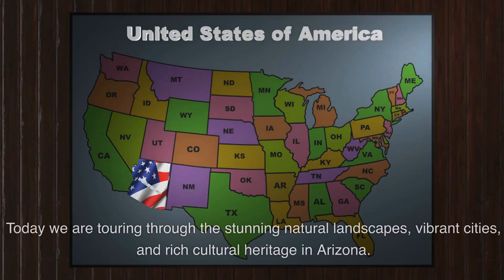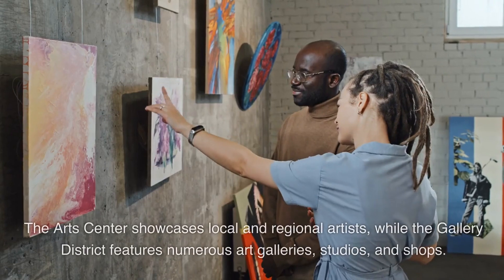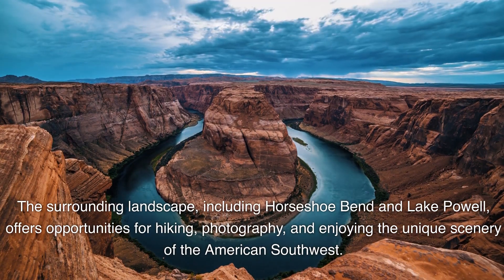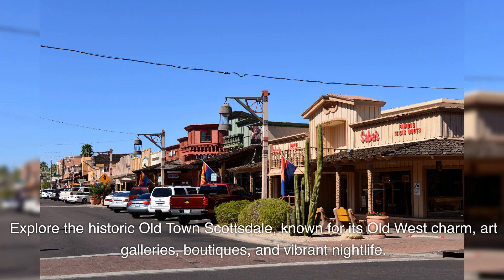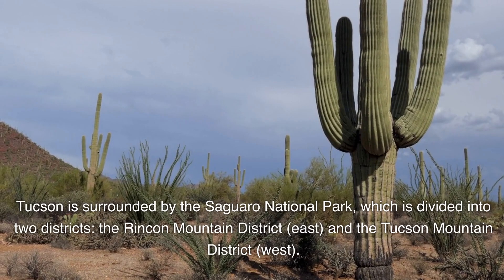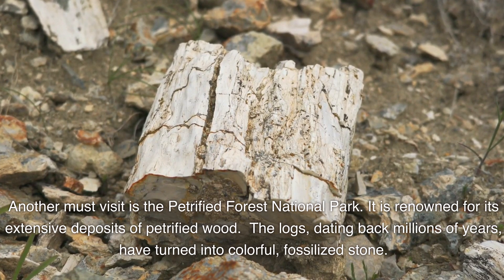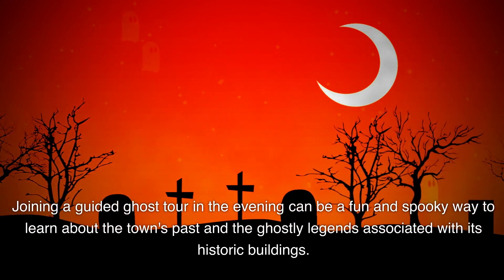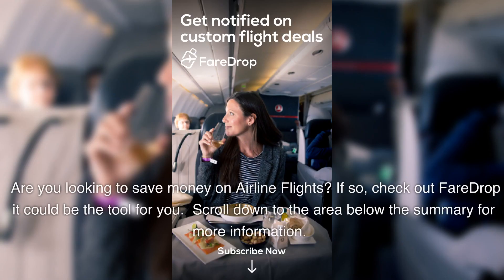10 Best Places to Visit in Arizona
Explore the stunning natural landscapes and vibrant cities of Arizona with these top 10 destinations. Start with the awe-inspiring Grand Canyon National Park, where you can hike along the South or North Rim trails and experience the Skywalk for a thrilling perspective. In Sedona, marvel at the red rock formations in Red Rock State Park and visit the architectural wonder of the Chapel of the Holy Cross. Discover the beauty of Antelope Canyon on a guided tour, capturing the mesmerizing light beams and rock formations. Experience the iconic Horseshoe Bend overlook and consider a rafting tour on the Colorado River for a unique view. Explore the Sonoran Desert in Phoenix at the Desert Botanical Garden and hike Camelback Mountain for panoramic views. In Tucson, visit the Saguaro National Park and the Arizona-Sonora Desert Museum for a glimpse into the desert ecosystem. Flagstaff offers Lowell Observatory and Walnut Canyon, while Jerome boasts the Jerome State Historic Park and a vibrant arts community. Finally, relax at Lake Havasu City, walk across the famous London Bridge, and enjoy outdoor activities at Lake Havasu State Park.

THIS IS THE INFORMATION YOU ARE LOOKING FOR:
Ever wondered how people land cheap flights? I have the secret for you

Introducing: FareDrop A flight deal app so good, it’ll feel like it’s reading your mind.

Here’s how it works:

Share your preferred airports + your preferred destinations.

FareDrop sifts through hundreds of thousands of flights for you.

An awesome team of humans vet the flight deals that come through

Your dream flight is sent to your phone for a complete steal of a deal!

FareDrop takes all of the guess work and research out of it for you.

How cool is that?! I have an exclusive invite for my audience to learn more about FareDrop.